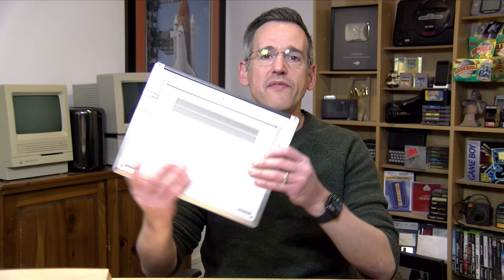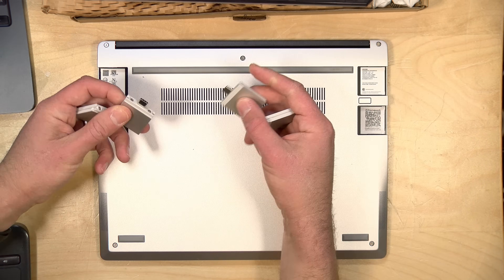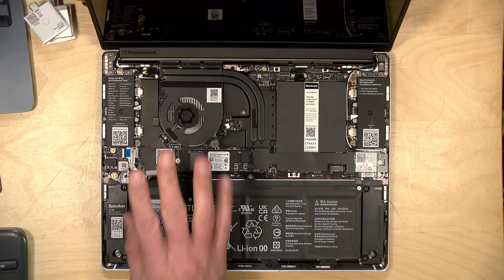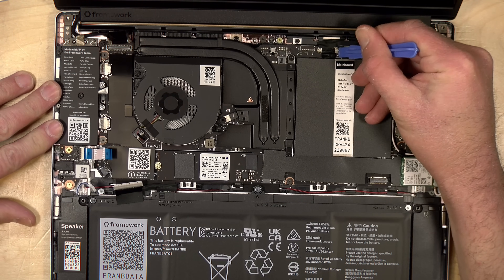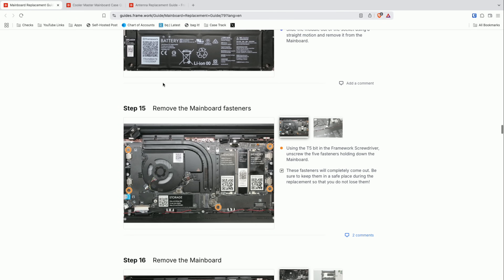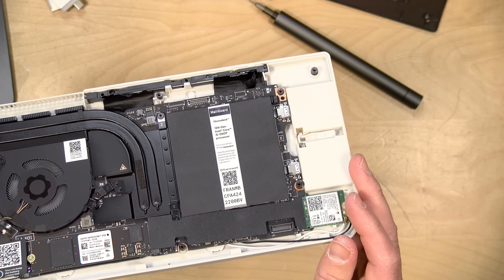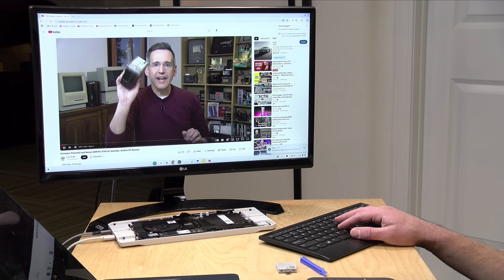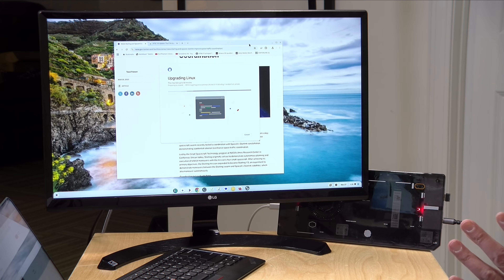Framework Laptop Upgrade Part 1: Chromebook to Chromebox!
A few years ago we looked at the Framework Chromebook 13 laptop. Because Framework's laptops are upgradeable, I wanted to see if I could turn the guts of this Chromebook into a Chromebox and then convert the laptop to a more recent Windows PC.

VIDEO INDEX:
00:00 - Intro
01:51 - Prereq's and Framework Guides
02:42 - Step 1 : Getting inside the Chromebook
04:27 - Step 2: Disconnect the Battery and Other Peripherals
07:13 - Step 3: Wifi module and antenna removal
10:39 - Step 4: Mainboard removal
11:41 - Step 5: Motherboard Installation in Case
14:37 - First Boot
15:49 - Fully Assembled Case, Mount Options
17:13 - Conclusion